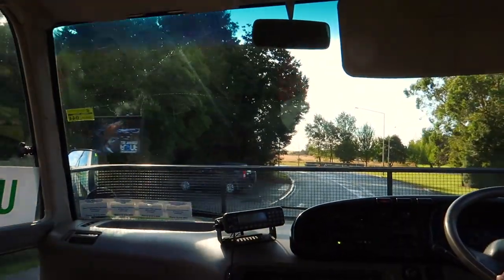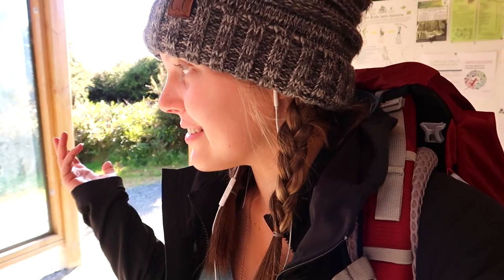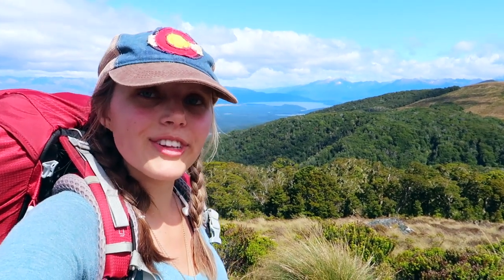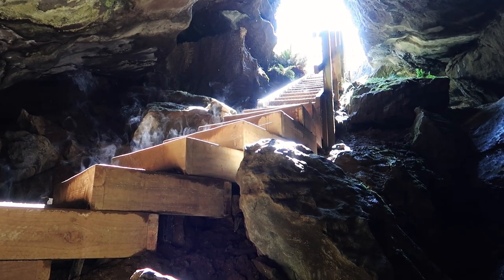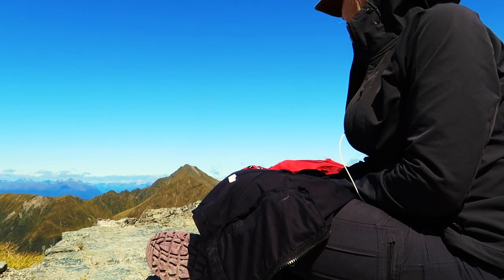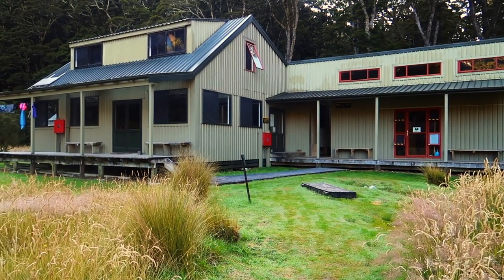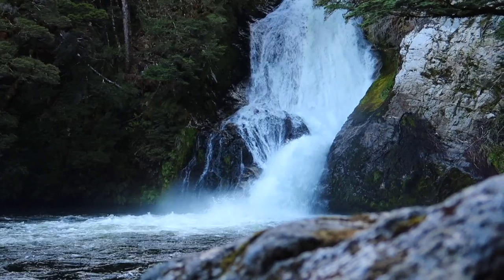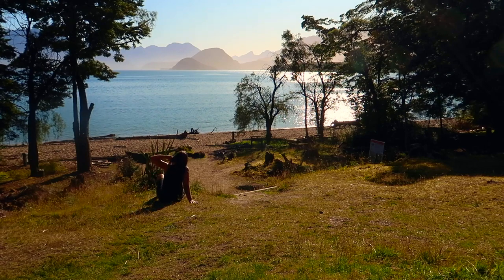THE KEPLER TRACK | Hiking One of New Zealand's Greatest Alpine Walks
Hanging with parrots, swimming in a massive lake, alpine huts- hiking the Kepler Track in New Zealand was nothing short of an epic experience.

The Kepler Track is one of New Zealand's Great Walks- a 60km tramping experience through beech forest and atop jagged mountainsides that can be completed in 2-4 days (or 1 if you're a crazy trail-runner). I opted to spend 4 days on the Kepler Track to be able to take it at a nice pace and have time to explore each hut's stunning scenery.

After hiking the Milford Track, I had fairly low expectations for the Kepler Track- what could possibly come close to something as incredible as Milford?

The Kepler Track took me by surprise with its first two days taking me to alpine views that I had never imagined in my wildest dreams. The Luxmore and Moturau huts were the most amazing huts I've stayed in during my time in New Zealand. And getting to spend an entire afternoon hanging out by and swimming in an absolutely lovely lake by the hut on the third day made for the perfect end to a New Zealand Great Walk.

If you ever find yourself in New Zealand, do not miss out on all the breathtaking scenery you can only truly find when you immerse yourself on New Zealand's multi-day hikes.

The Kepler Track is truly one of the best hikes in New Zealand's South Island and I highly recommend making the trip!

VLOGGING TECH USED FOR MY VIDEOS:

*Canon PowerShot G7 X Mark II (My Favorite Vlogging Camera of All Time)-
*AKASO V50X Action Camera (Fantastic, Cheaper Alternative to GoPro)-
*Zoom H1n Portable Recorder (For Quality Sound)-
*Joby GorillaPod- Compact Adventure Tripod-
*2TB Rugged Waterproof/Shockproof/Dustproof External Hard Drive-

*I Believe You by Gavin Luke
*Sustained Hope by Martin Gauffin
*These Days by Pearce Roswell
*Sunrise Stadium by These Old Bones